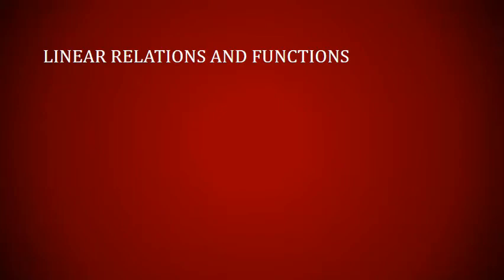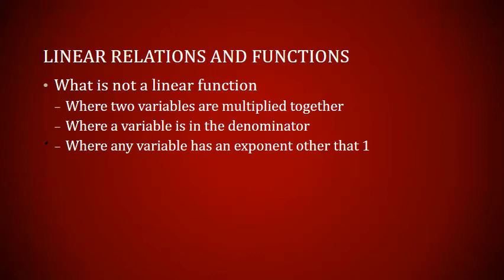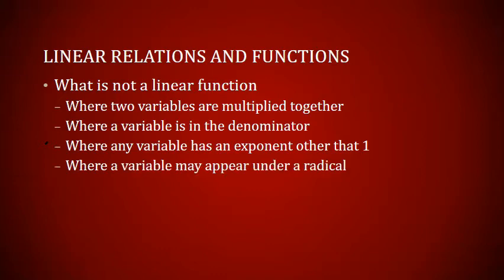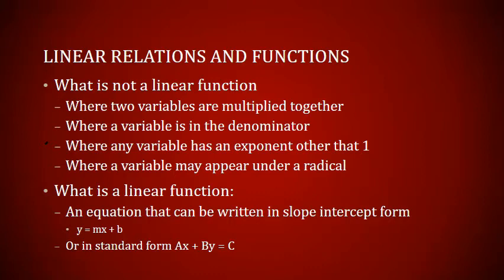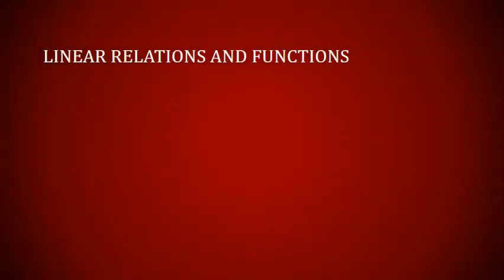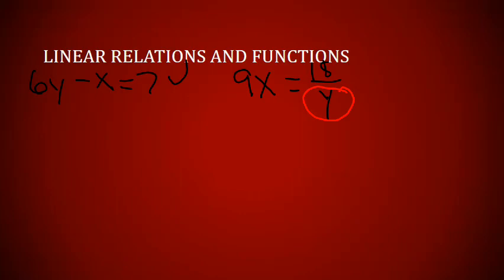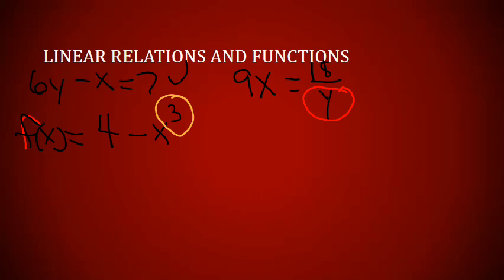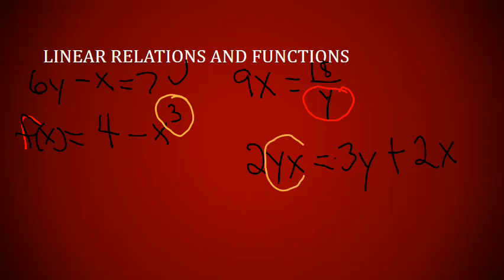Identifying Linear Equations and Functions